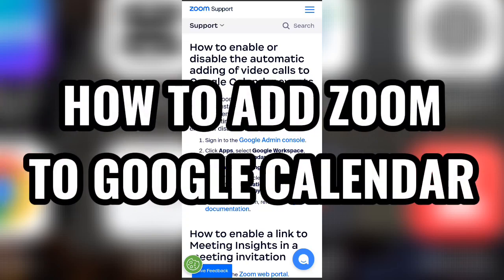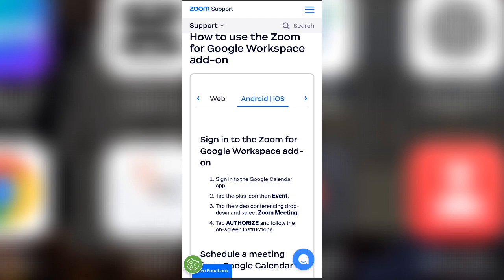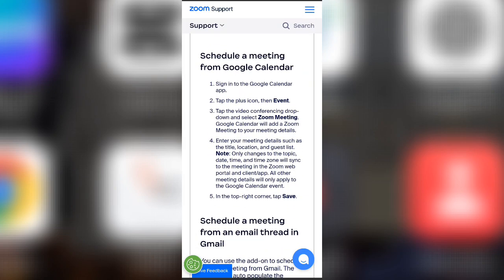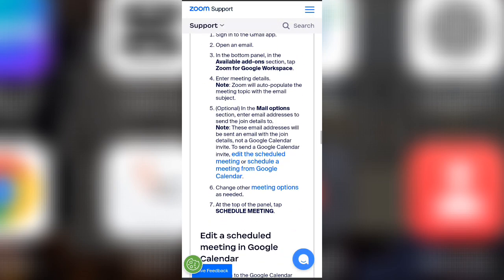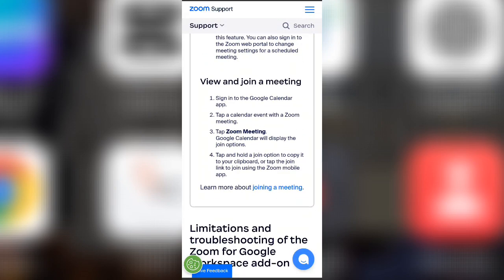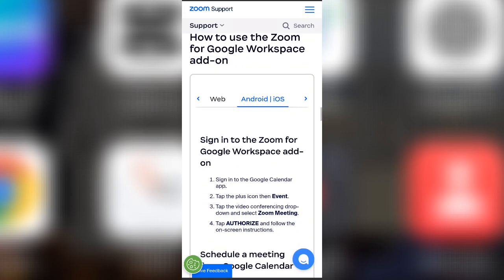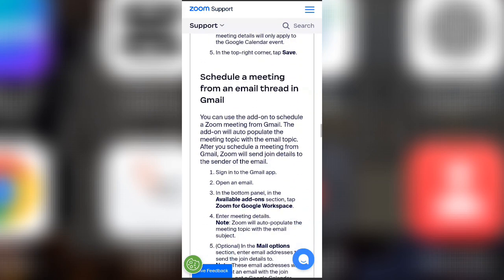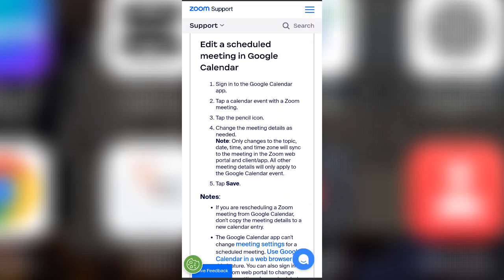NEW! How to Add Zoom to Google Calendar (2025) 📅 | Easy Zoom & Google Calendar Integration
Want to know how to add Zoom to Google Calendar in 2025? In this video, I’ll show you step-by-step how to integrate Zoom with Google Calendar so you can schedule meetings, send invites, and join calls with one click. Whether you’re using Zoom for school, business, or personal use, this tutorial covers everything you need to know—installation, setup, and meeting management.

✅ What You’ll Learn in This Zoom & Google Calendar Tutorial:
🔗 How to Connect Zoom to Google Calendar
⚙️ Installing the Zoom Add-On in Google Calendar
📅 Scheduling Zoom Meetings with Google Calendar
📱 How to Add Zoom Links Automatically on Mobile
💡 Tips for Managing Meetings & Invites in 2025

⏳ Timestamps & Video Chapters:
0:00 Intro – Why Add Zoom to Google Calendar in 2025
0:20 How to Install Zoom for Google Calendar (Desktop)
0:40 How to Connect Zoom to Google Calendar (Mobile)
1:00 Scheduling a Zoom Meeting in Google Calendar
1:10 Best Practices for Zoom & Calendar Integration

🔥 Why Watch This Zoom & Google Calendar Video?
✅ Save time by auto-adding Zoom links to invites
✅ Learn step-by-step integration for desktop & mobile
✅ Perfect for professionals, teachers, and students
✅ Master Google Calendar scheduling with Zoom in 2025

✅ Teachers scheduling online classes
✅ Businesses managing remote teams
✅ Students joining virtual lectures
✅ Anyone using Zoom for meetings & events

👍 Found This Zoom Integration Tutorial Helpful?

📢 Follow me for more Zoom setup guides, Google Calendar tips, and productivity tutorials!